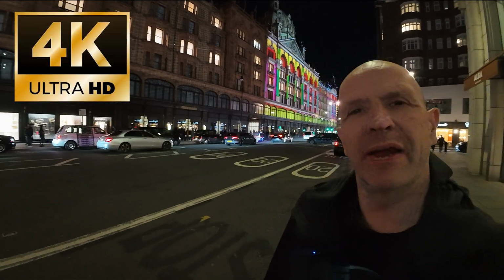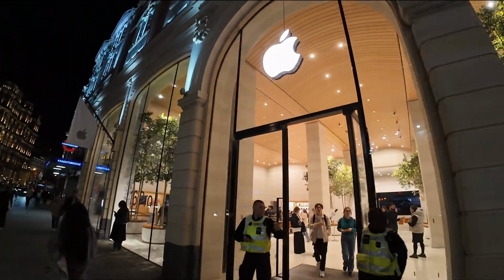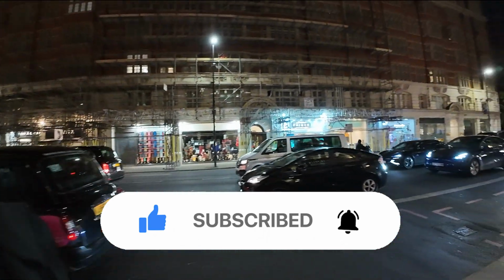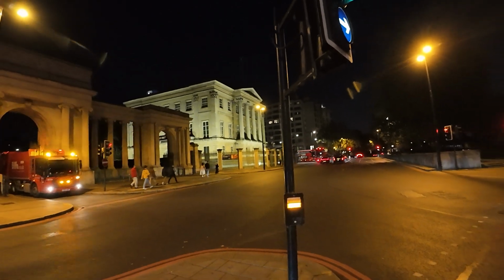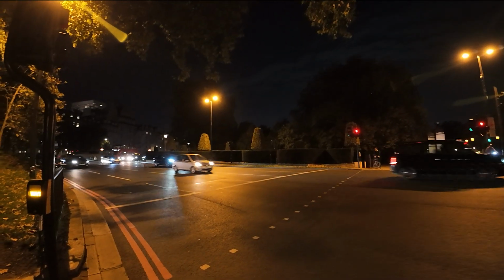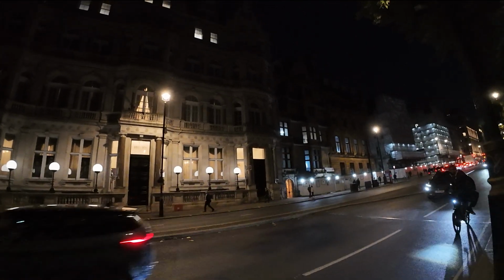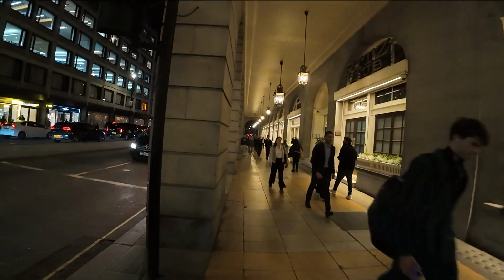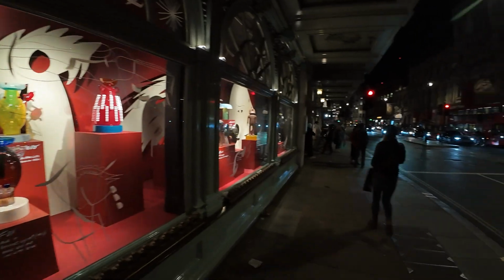A LOVELY Evening Walk From Harrods to Fortnum & Mason - Between Luxury Shops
When visiting London, two of the main shopping places people go to are Harrods & Fortnum & Mason. We walk between the two on a lovely evening and show you what you'd miss if you took the tube.

Join us for a walk...

0:00 Welcome to the video
0:09 Harrods
2:42 Brompton Road
6:09 Harvey Nichols
8:15 Knightsbridge
13:59 Hyde Park Corner
22:00 Piccadilly
31:02 Ritz
32:42 Piccadilly
35:19 Fortnum & Mason